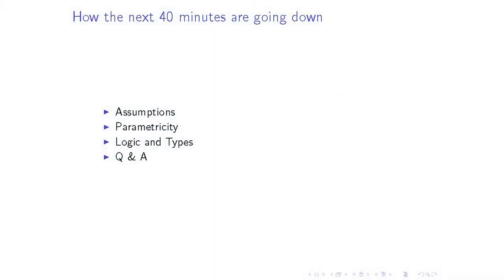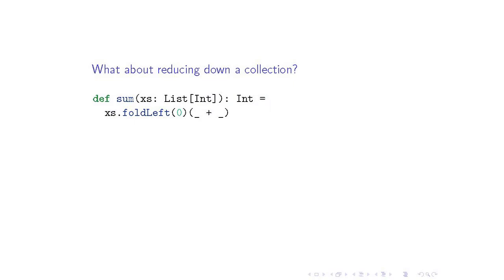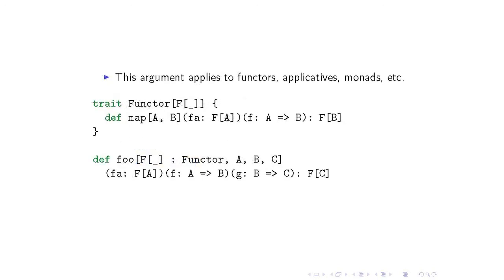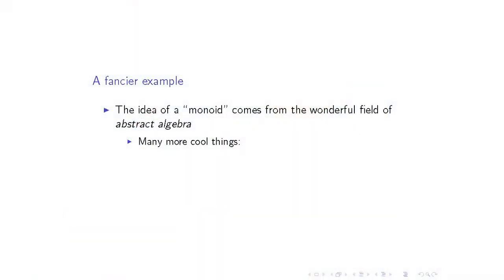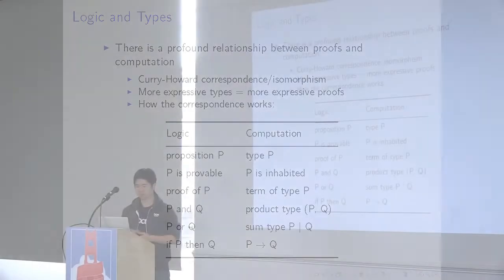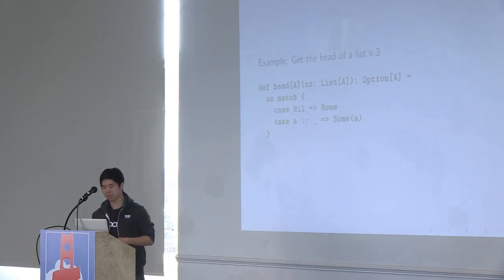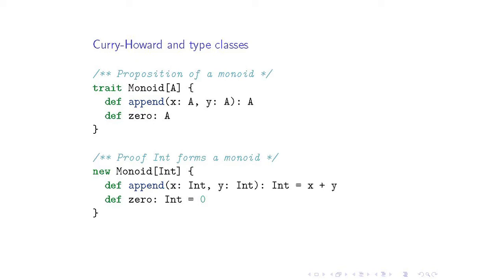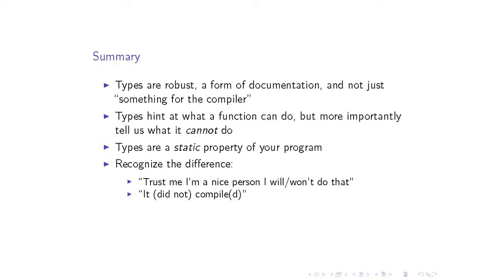SBTB 2014, Adelbert Chang: Reasoning with Types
Scala exhibits quite an expressive type system, and we should leverage this type system to it's full extent. In doing so, we gain the ability to statically and provably reason about our programs. In this talk we will explore various methods on how we can use types to our advantage, as well as some hoops we must jump through to not lose this advantage in the Scala language. We will also see examples of these methods in practice by delving into some Typelevel projects.

Adelbert Chang is currently a Software Engineer on the Search and Analytics team at the cloud storage company Box. He is a recent graduate from the University of California, Santa Barbara where he studied Computer Science and conducted three years of research on graph querying and modeling. Adelbert's recent interests consist of functional, logic, and dependently typed programming.